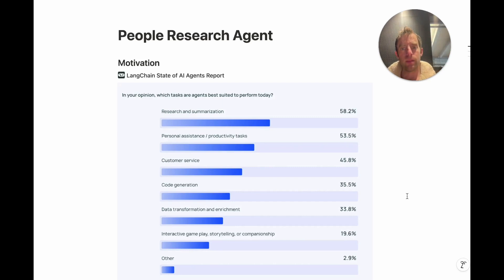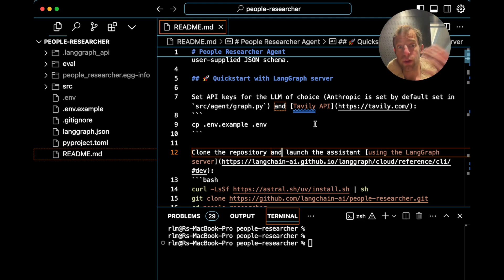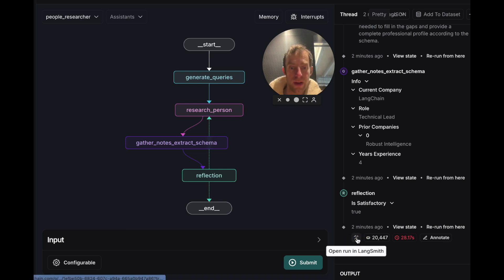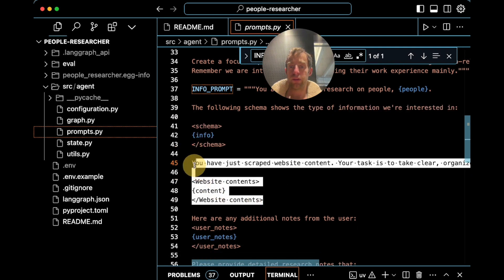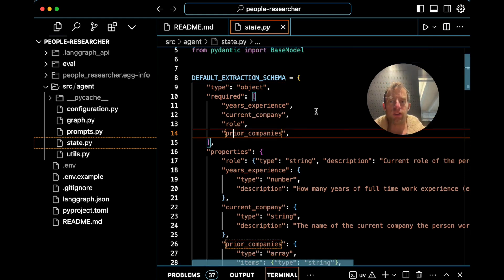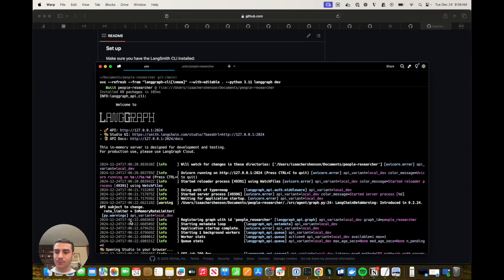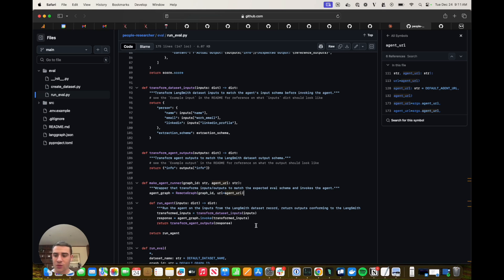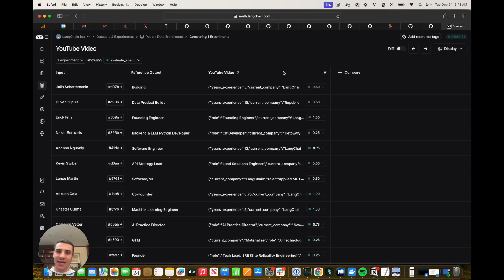Building and Evaluating a People Research Agent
In this video we build and evaluate a people research agent.

This is a common task we've seen being done for data enrichment purposes. We first build an agent that takes in person information and schema to research, and uses Tavily to do that research. We then show how to evaluate that agent, and open source a dataset to do so.